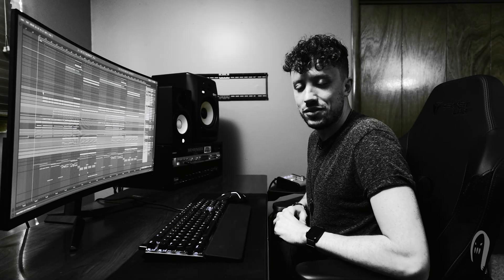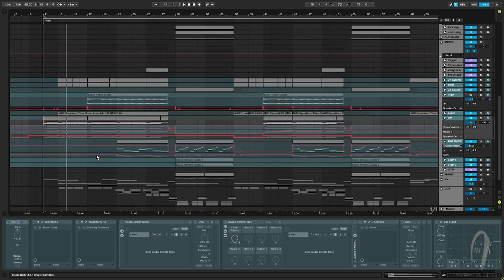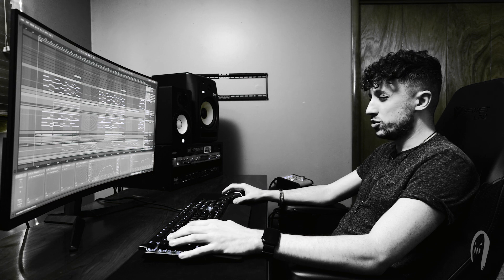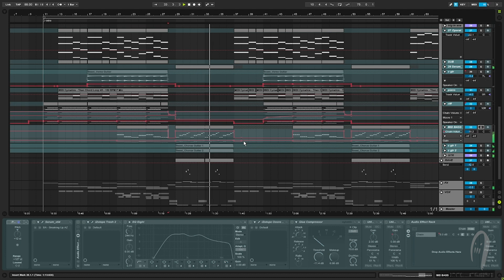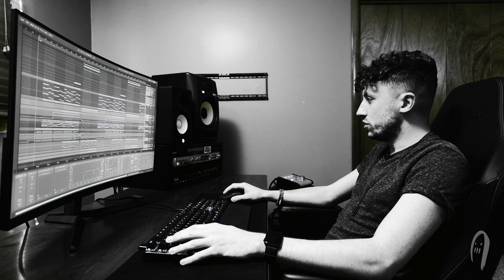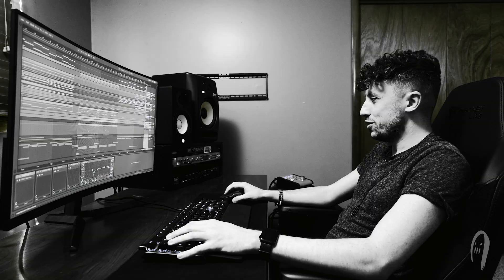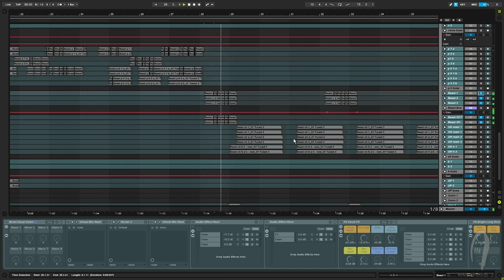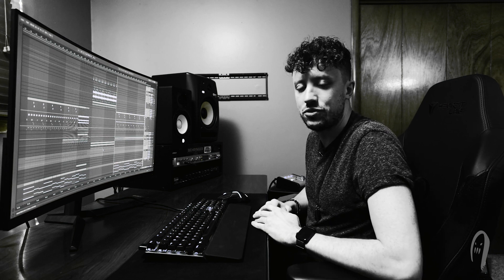8 Graves - Beast (Behind The Beat)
Nick gives an inside look at the making of "Beast" in this edition of Behind The Beat.